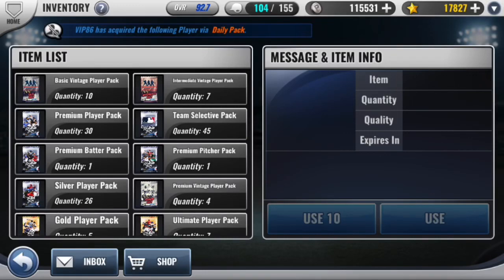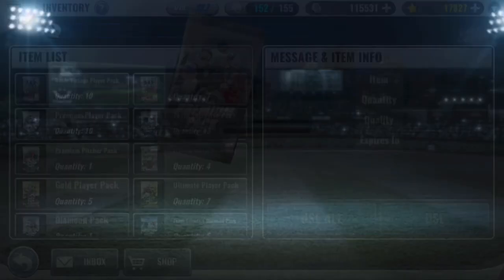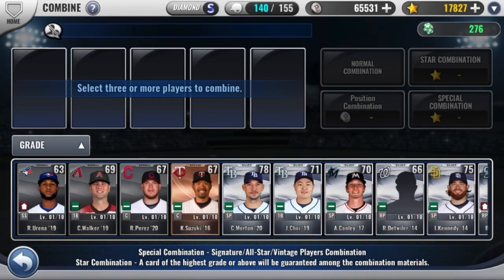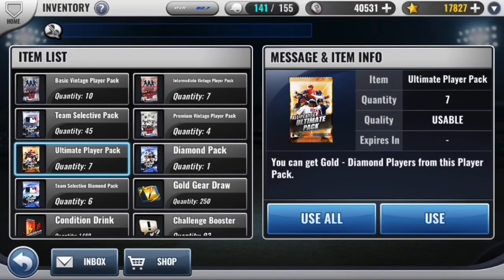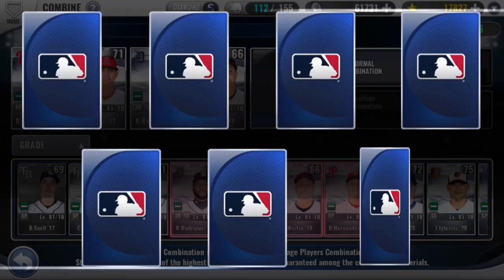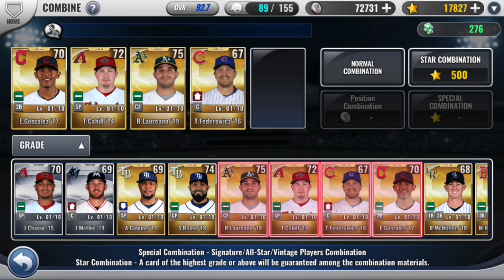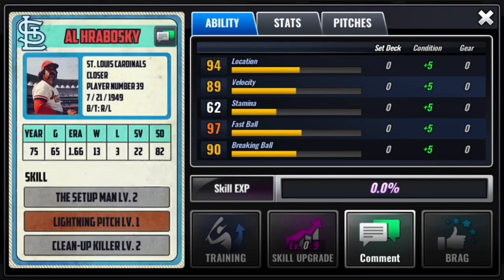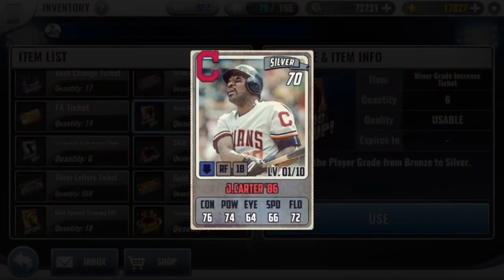MLB 9 INNINGS 20 - Vintage Combos! Diamond Vintage!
In this video I open packs on my alt account, including 30 premium packs, 7 ultimate packs, and 4 premium vintage packs and was lucky enough to pull a diamond vintage! I then did 4 vintage combos in hopes of getting another diamond vintage player because it was double mileage.